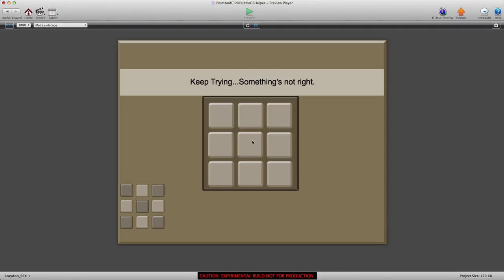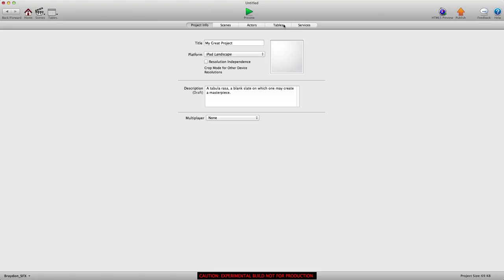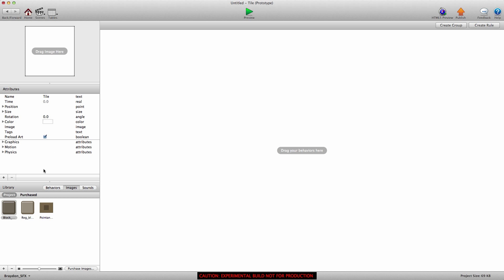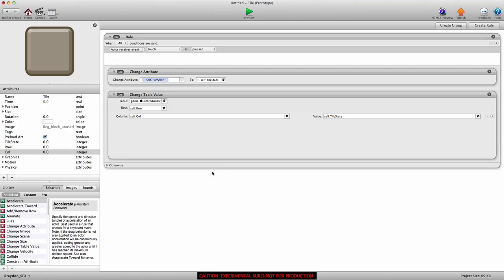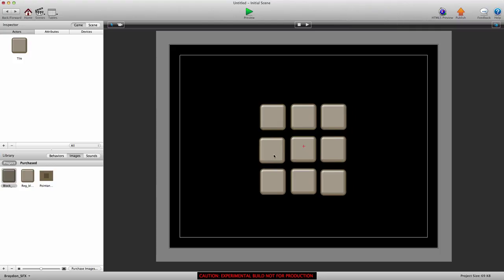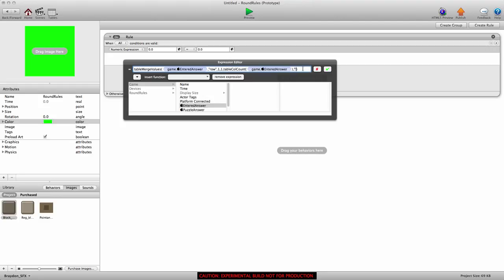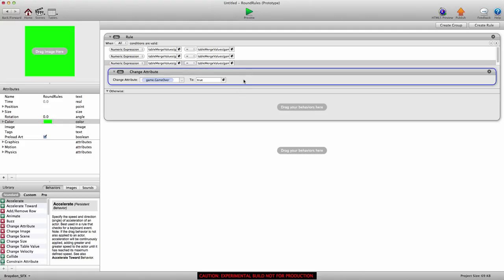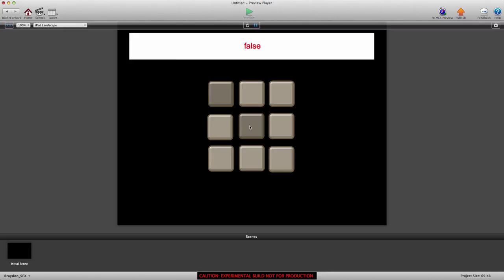Point And Click Puzzle Tutorial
In this video, we show you how to build a tile puzzle. Many point and click adventure games have these types of puzzles, usually to unlock a door or reveal a key.

This tutorial requires you to follow along with the GameSalad Release Candidate or Nightly Build.